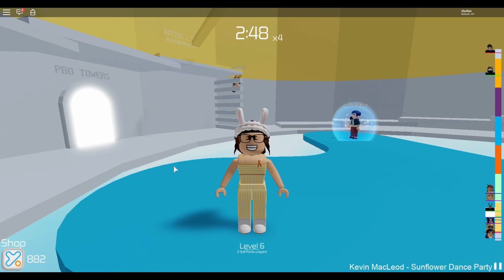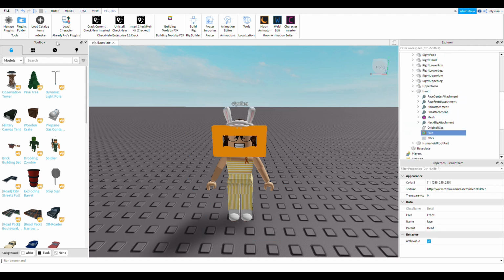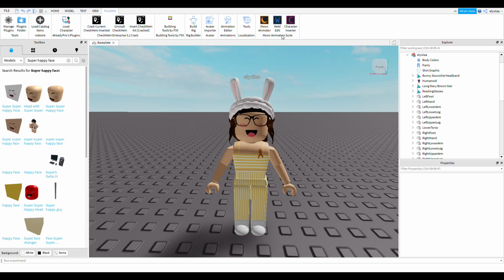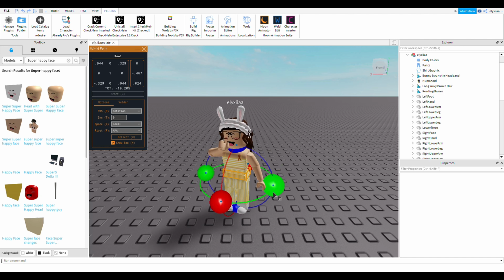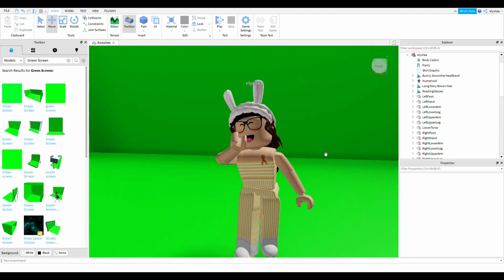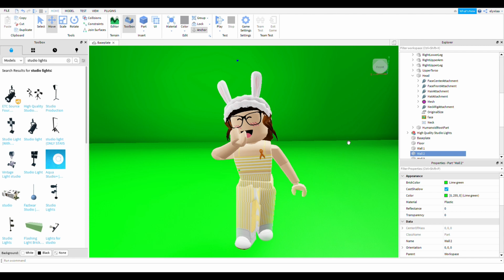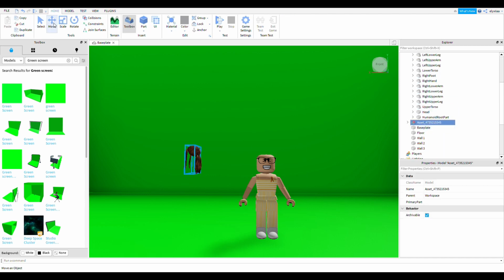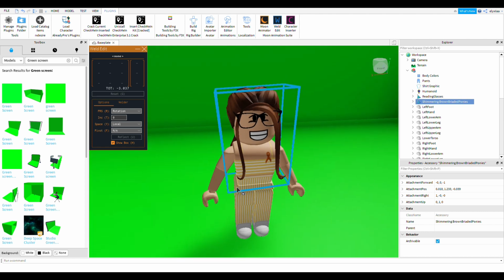(2020!!) HOW TO RENDER YOUR ROBLOX CHARACTER WITH NO BLENDER! *SUPER EASY*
🌟💖I hope you all enjoyed this video! I hope this helped you in any way!

🌟💖BE SURE TO JOIN!

🌟💖REMEMBER TO SpreadKindness

🌟💖MERCH MADE BY RhythmKoopa35!

🌟💖PURCHASE ANY OF RHYTHMS REAL LIFE CLOTHING ON REDBUBBLE!

🌟💖ALL PLUGINS USED!